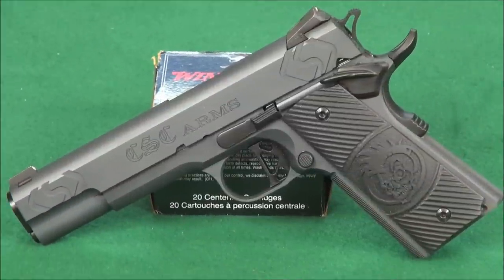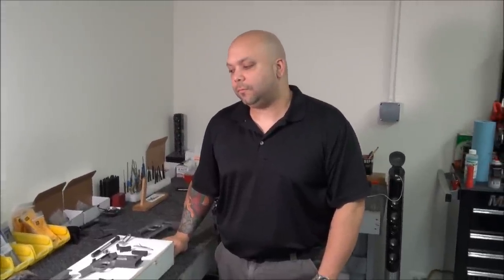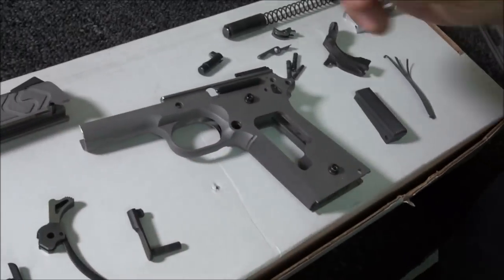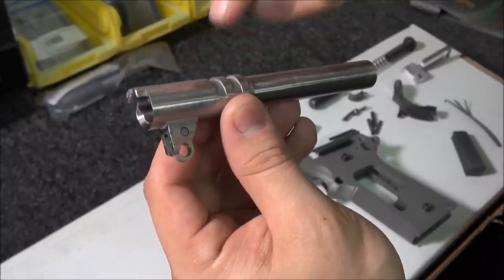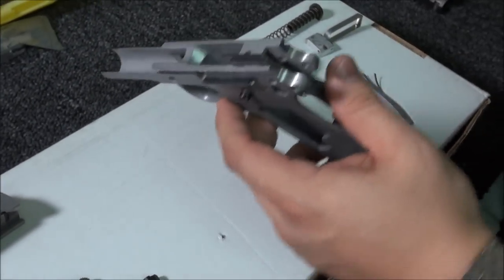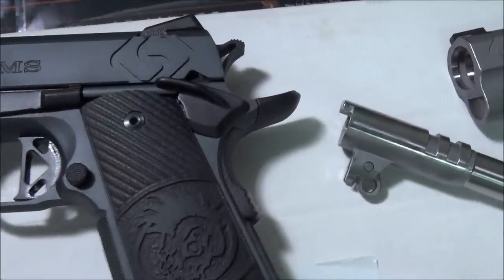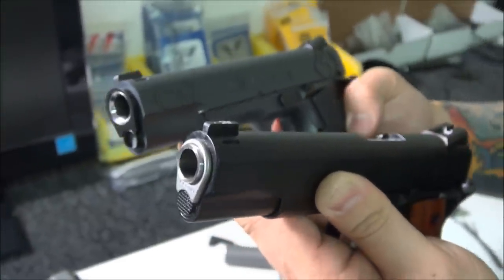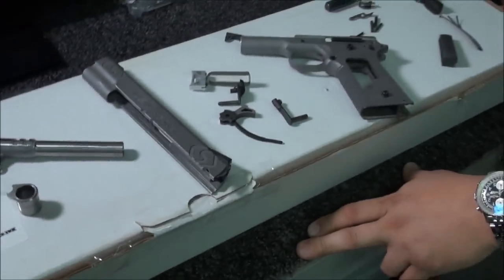Custom 1911, How It's Built. weaponseducation